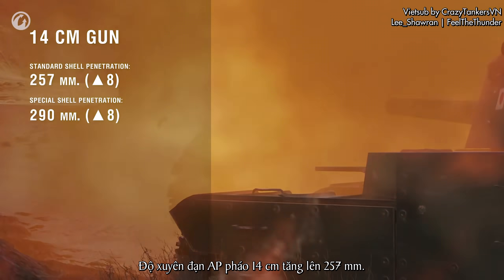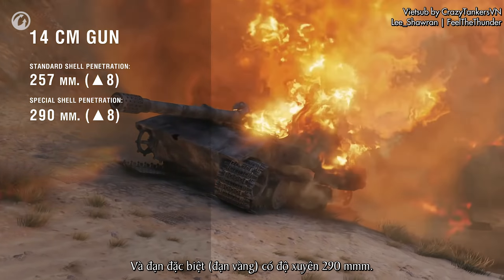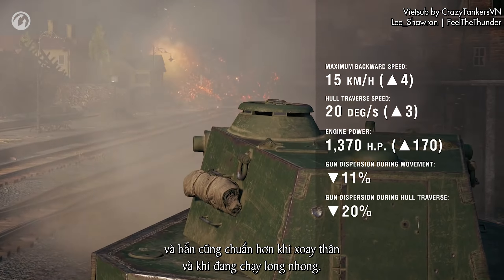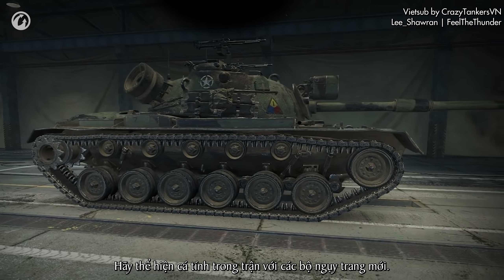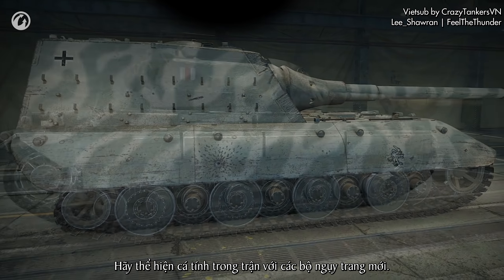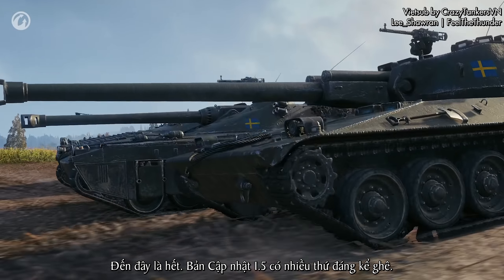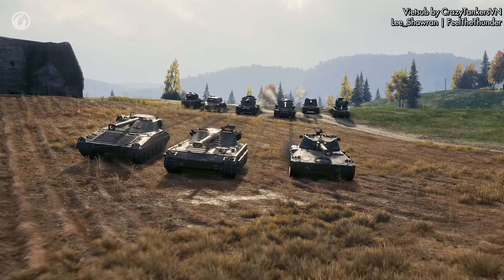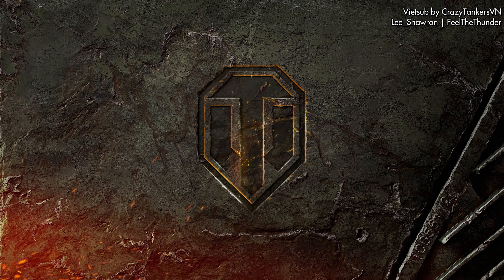World of Tanks: Chi tiết Bản cập nhật 1.5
Thêm hơi bị nhiều rồi đấy, mà không biết có ra trò trống gì không đây.

Code invitation cho người mới lập tài khoản / Invitation code for new player:

WOT2ASIACCTHUNDER

- BT-7 art. (100% Crew)
- Chỗ để xe trong garage / Garage slot
- 7 ngày premium / 7 days premium
- 500 gold
- 2x Bộ chữa cháy tự động / Automatic Fire Extinguishers
- 2x Bộ cứu thương cỡ lớn / Large First Aid Kits
- 2x Bộ sửa chữa cỡ lớn / Large Repair Kits
- 3x Trợ cấp cá nhân / Booster +100% EXP